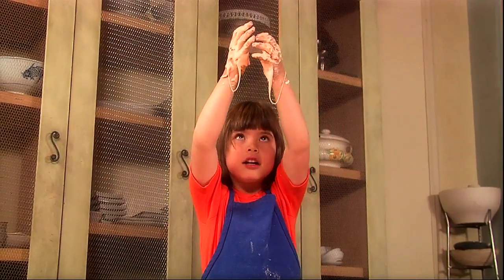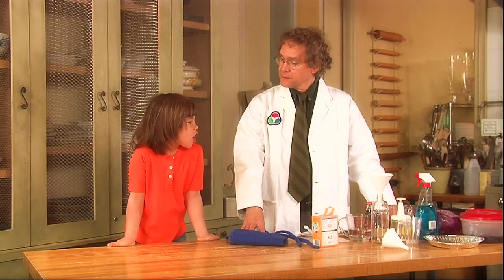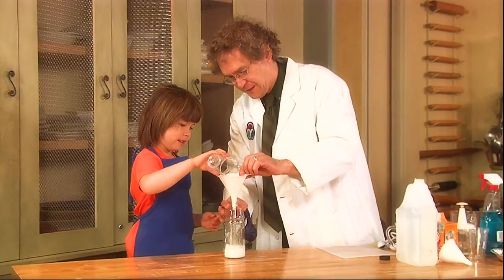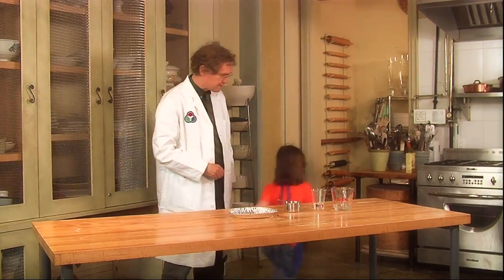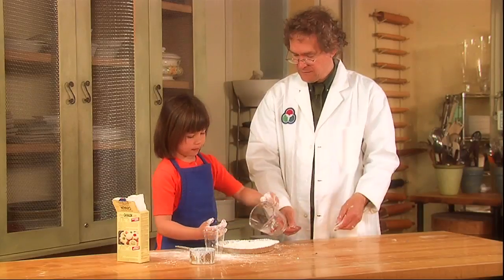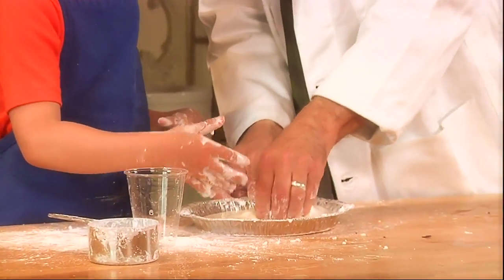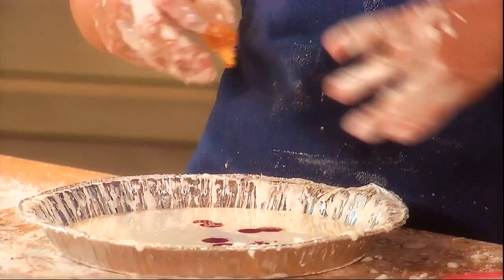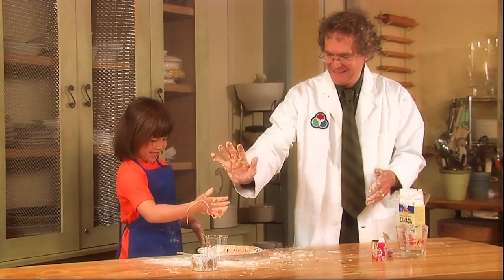This Is Emily Yeung Doing Science Experiments